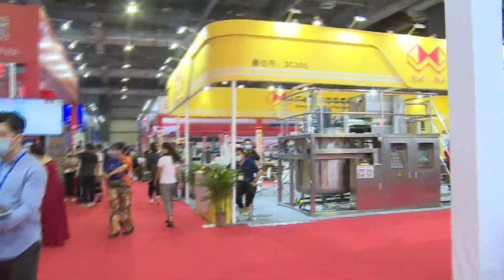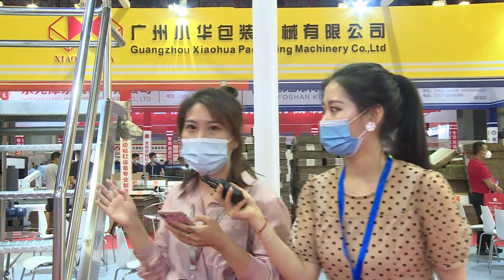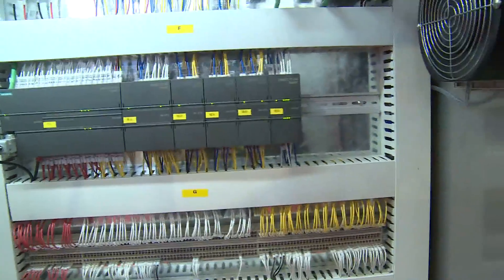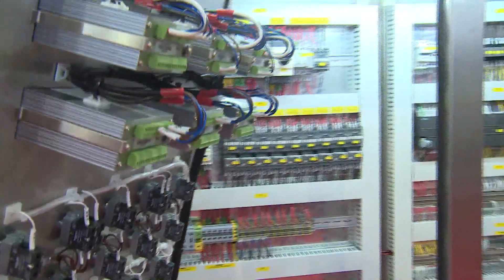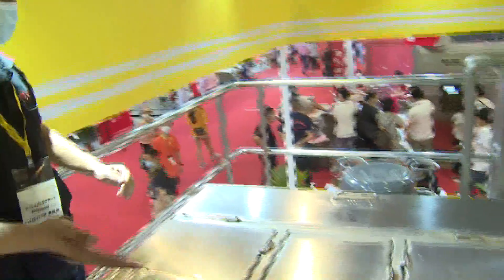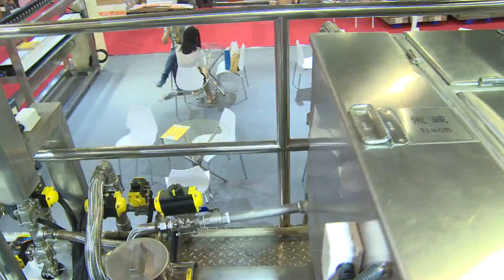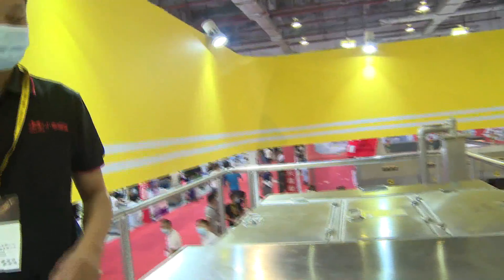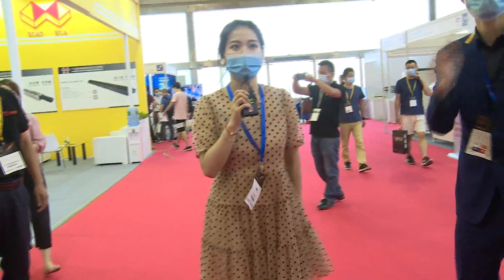Guided Tours | XiaoHua - Gluing & Stitching Machine, Stripping Machine, Glue-making Machine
Guangzhou Xiaohua Packaging Machinery Co., Ltd, established in 2004, is a supplier of technical service and superior products for corrugated paperboard products. Xiaohua is one of the earliest enterprises who can supply upgrade and reform services for corrugated line users. Through reforming the corrugated line made in China mainland or Taiwan, or in Europe, USA abroad.